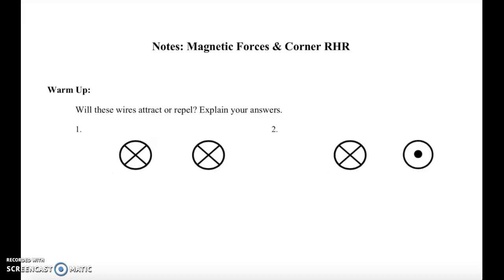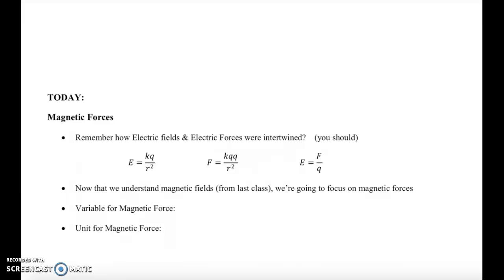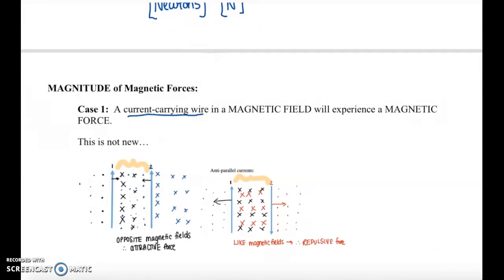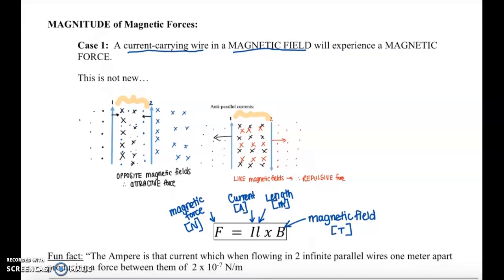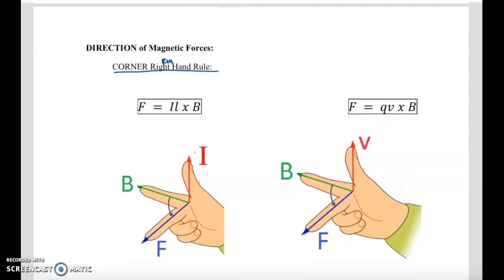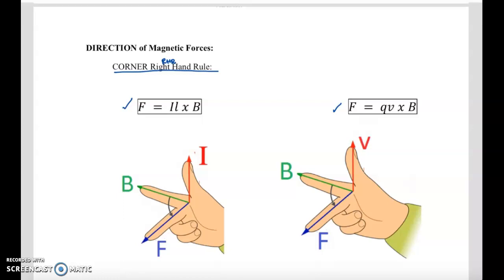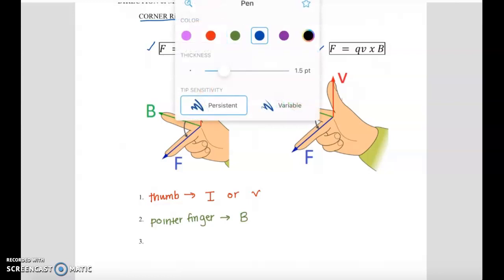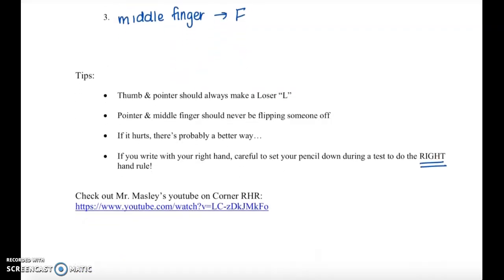Magnetic Forces & Corner RHR (Part I)